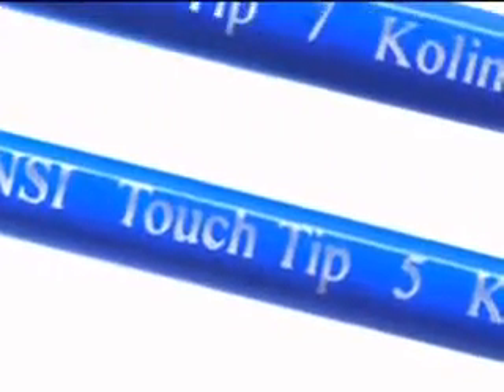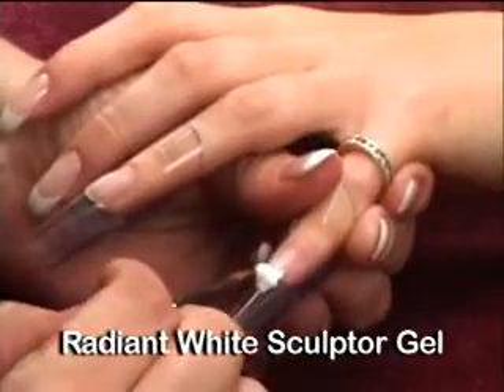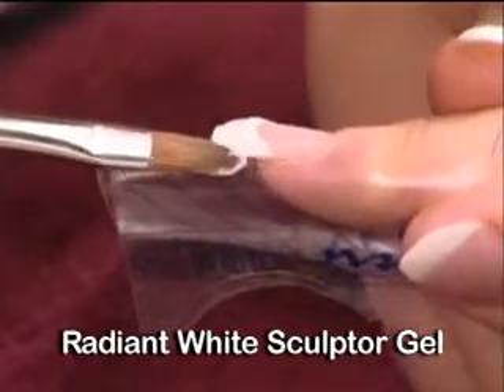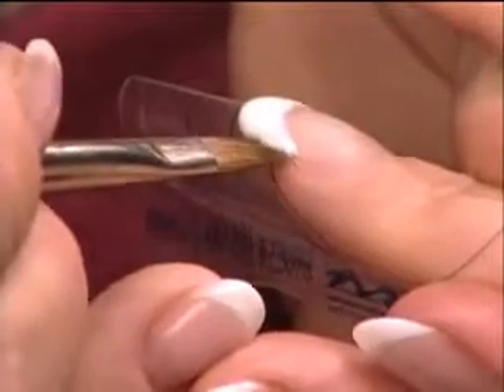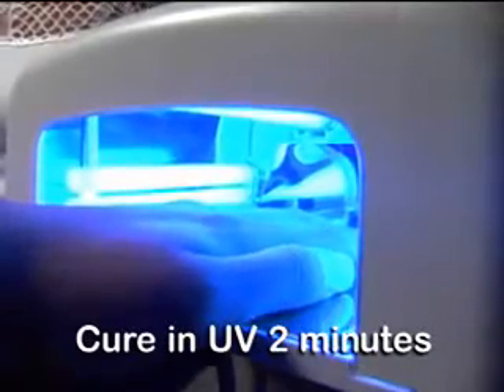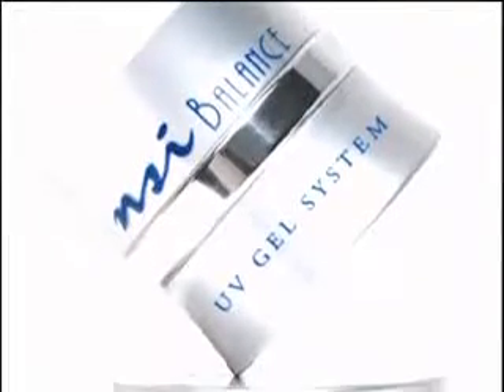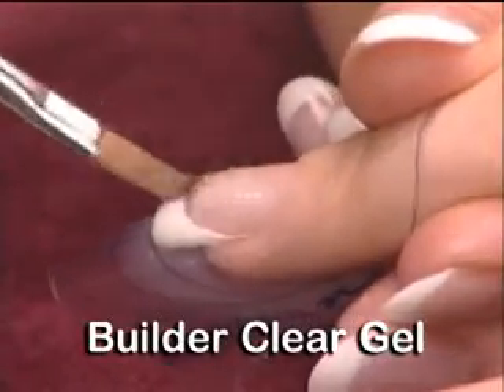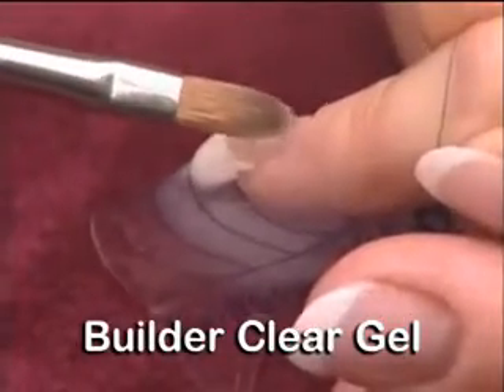Sculpting On a Form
nsi nail